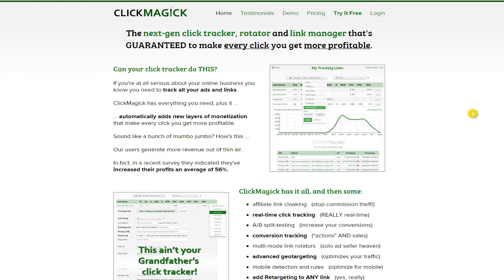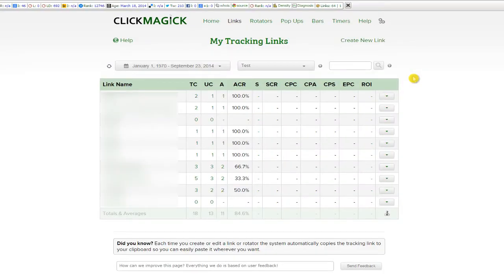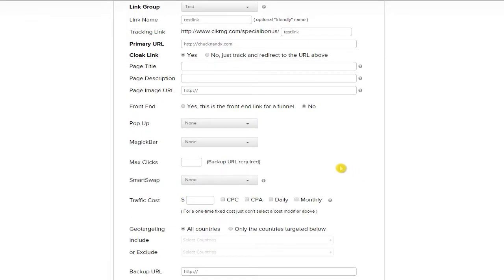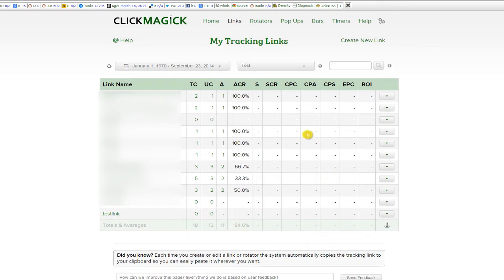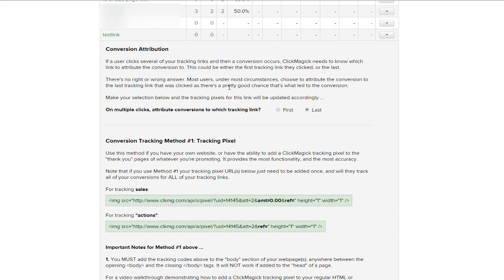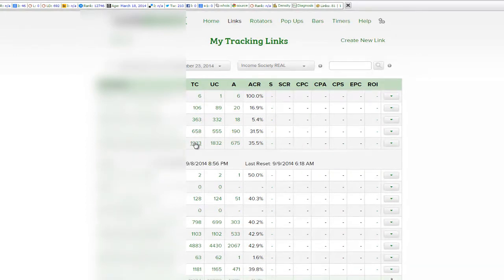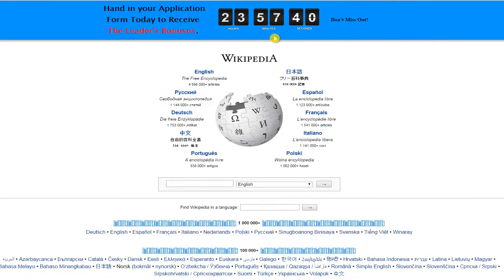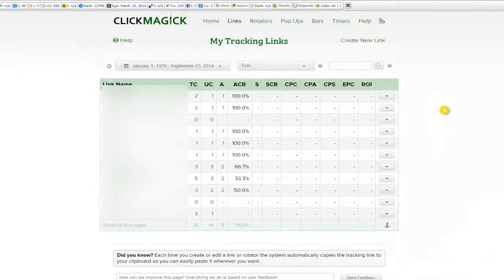Clickmagick Review & Full Walk Through - Is This The Best Tracking Link?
Clickmagick is a brand new tracking tool that just recently launched in the internet marketing industry.

The price, the features, the reliability, the support and the community is rated top notch in my opinion.

Chuck and I have tested and used many different tracking tools and quite frankly, nothing comes close to Clickmagick.

If you're looking for a tracking tool that can track subscriber conversions, sales conversions, rotators, magic bar, pop ups, split test, real time reporting and a whole lot more...

Clickmagick review
Clickmagick scam
clickmagick tutorial
clickmagick tracking tool